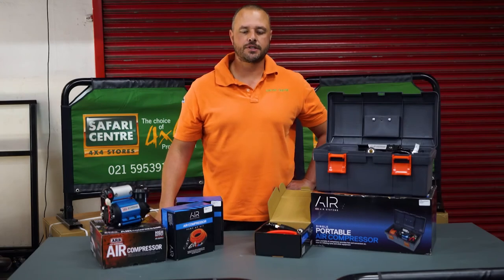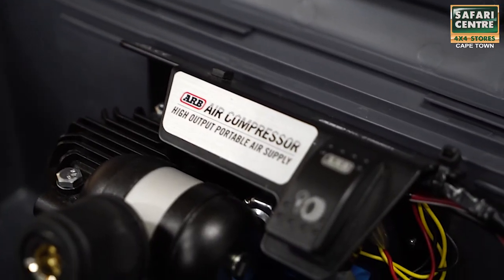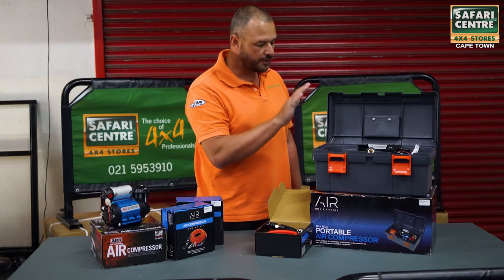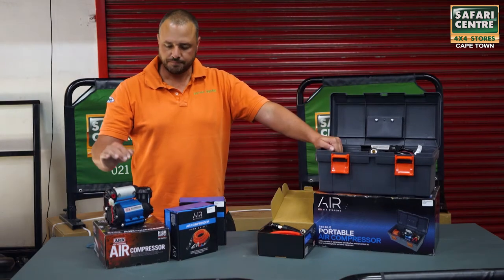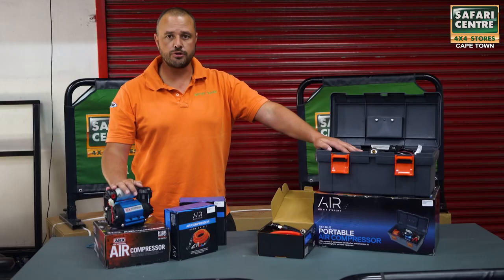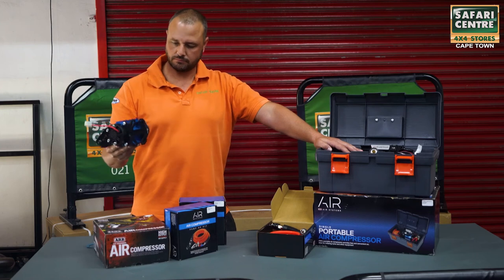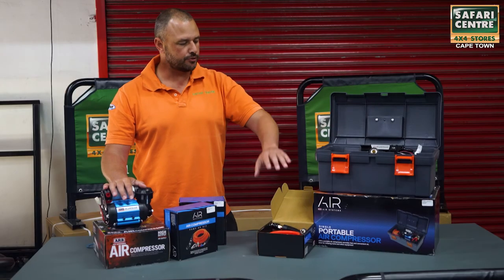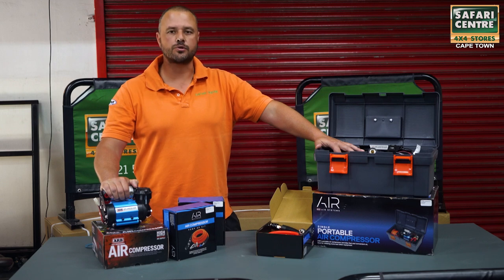Safari Centre Cape Town ARB Compressors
Horst gives us a breakdown of the ARB portable compressor and built-in compressor that we have in stock.